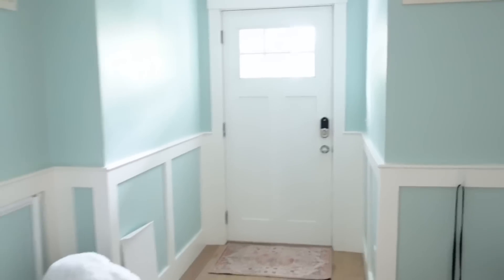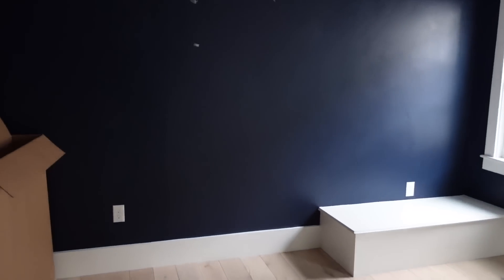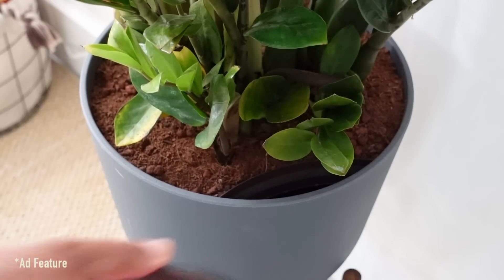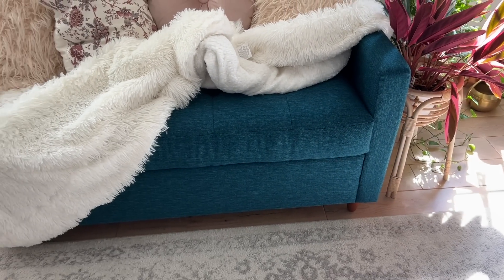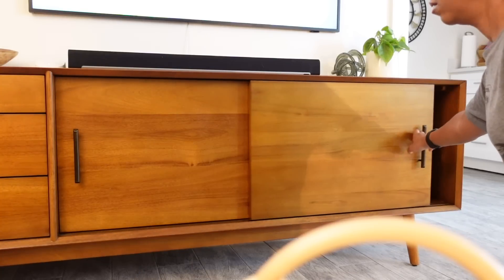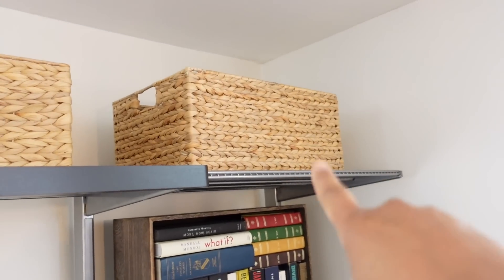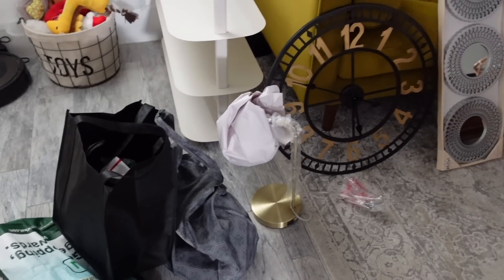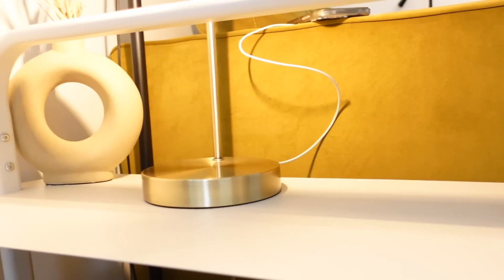Hacks to Brighten & Cozy Up Any Home | Make Your Space More Warm & Inviting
In this video, I give you my home hacks to increase coziness and brightness in your space! If you live in a dark or cold space, here are some things I've learned that brighten and warm spaces that are easy to implement. Let me know which home hacks you've used to make your space warm, cozy and bright!